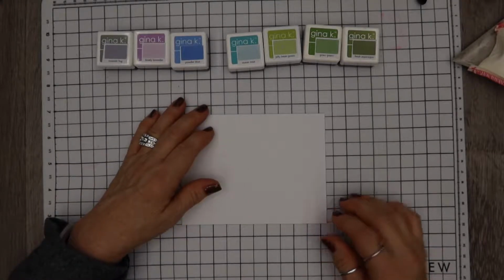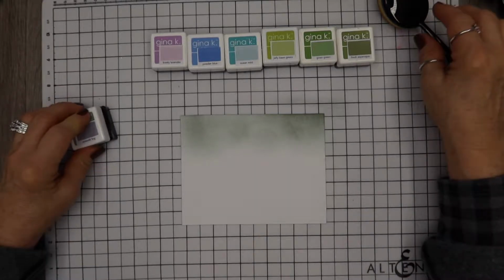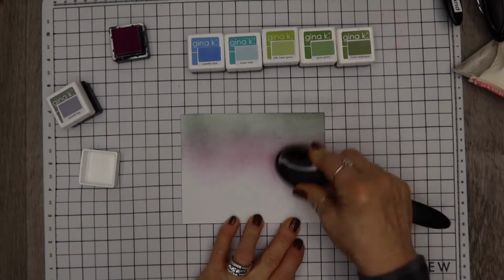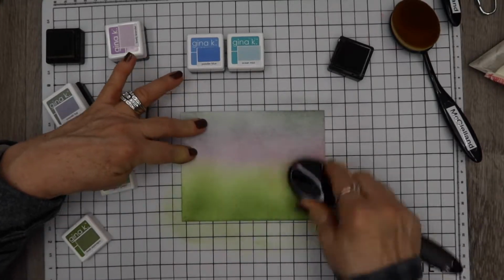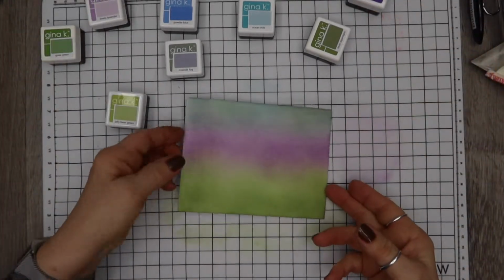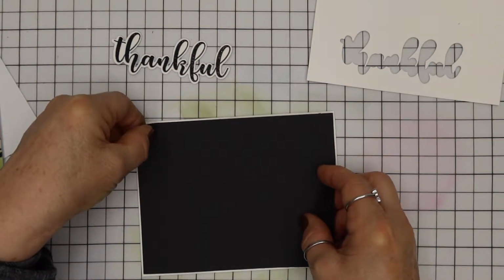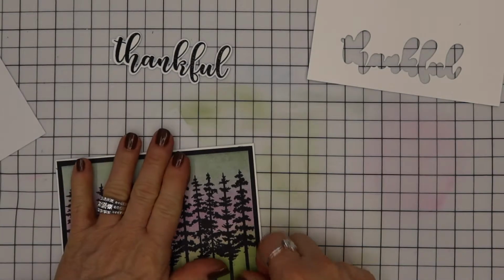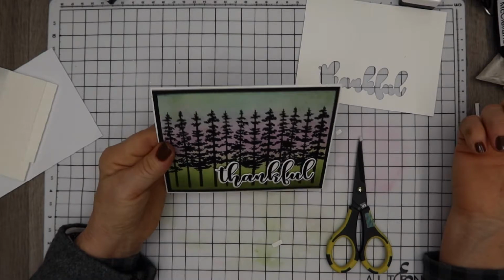Gina K Tall Pine Stamp Set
Card of Gina K Tall Pine Stamp